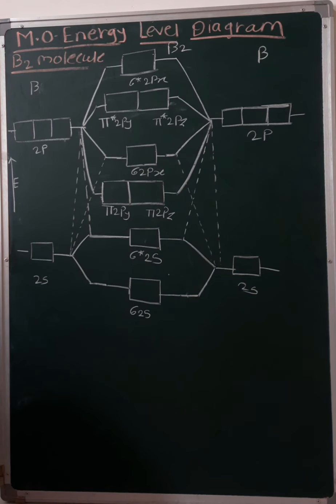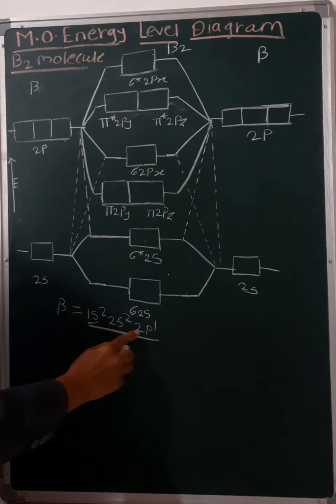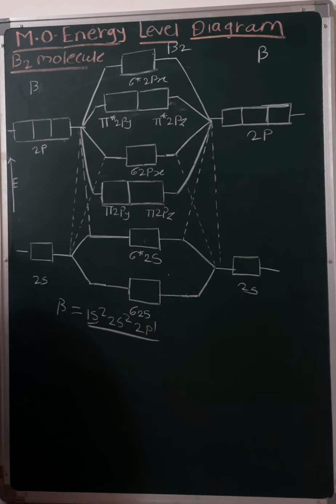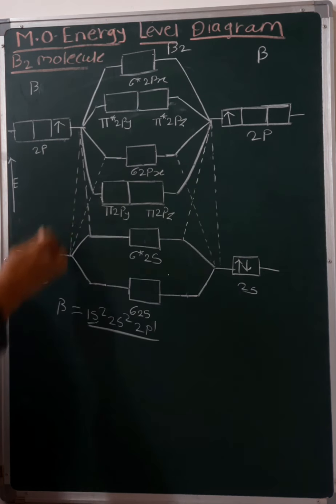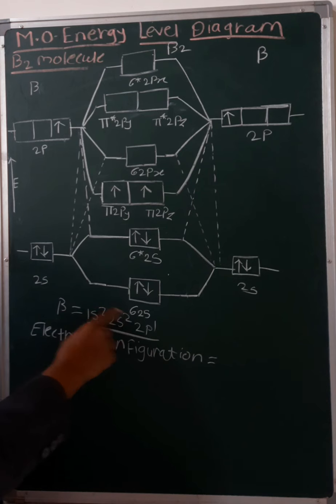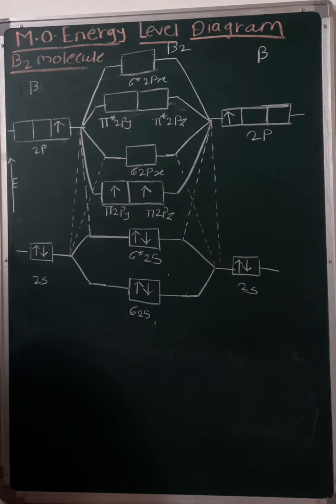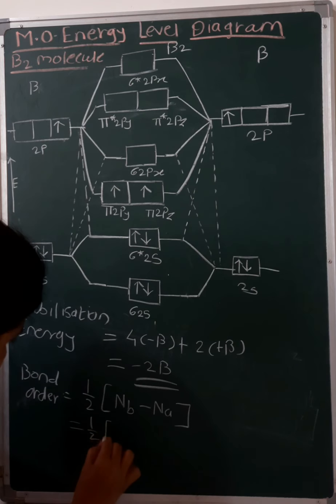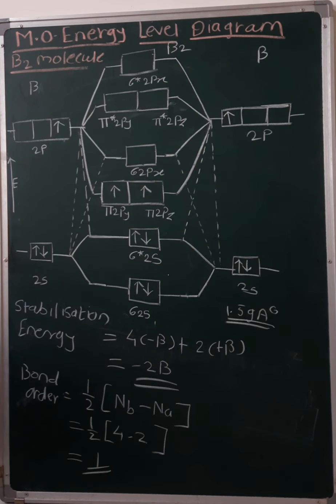M.O.dia.for boron molecule